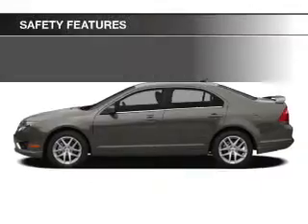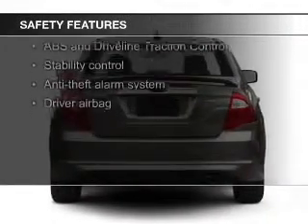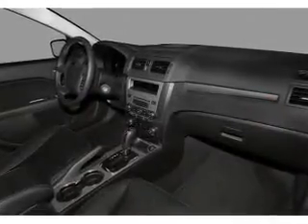2012 Ford Fusion - East Liverpool OH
Phone:
Year: 2012
Make: Ford
Model: Fusion
Trim: SE
Engine: 2.5 liter inline 4 cylinder 16 valve
Transmission: 6-Speed Automatic
Color: Blue Flame
Mileage: 15096
Address:
1503 Pennsylvania Ave.
East Liverpool, OH 43920